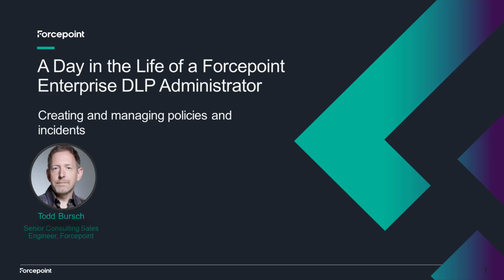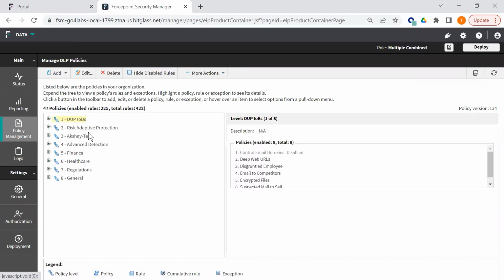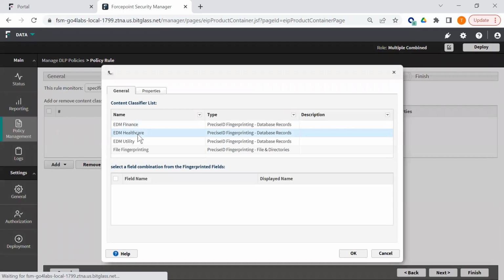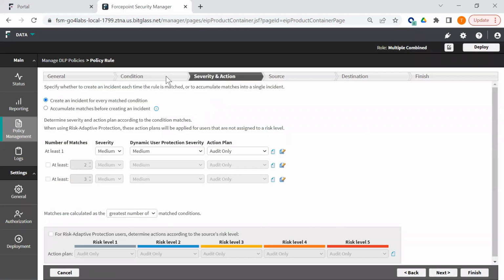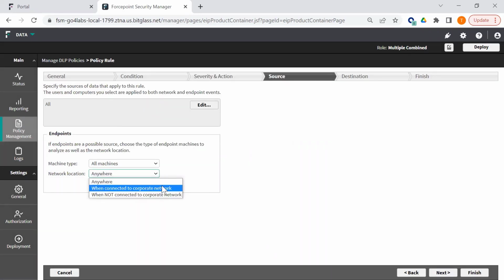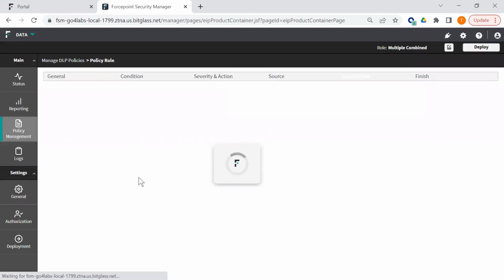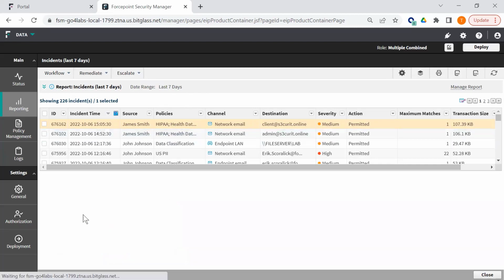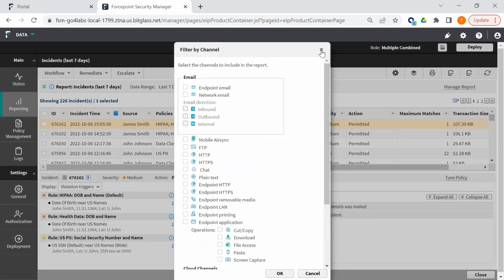How to Create a DLP Policy | A Day in the Life of a DLP Administrator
Todd Bursch, Senior Consulting Engineer at Forcepoint demonstrates how to create and manage policies as well as manage incidents.